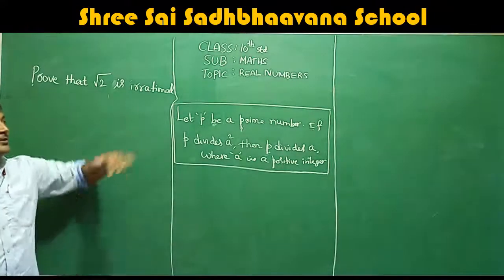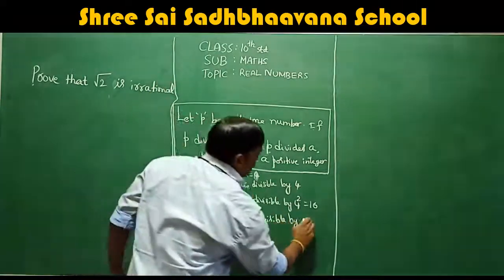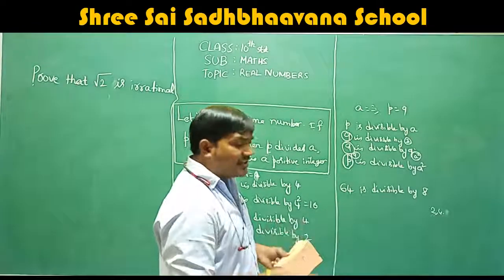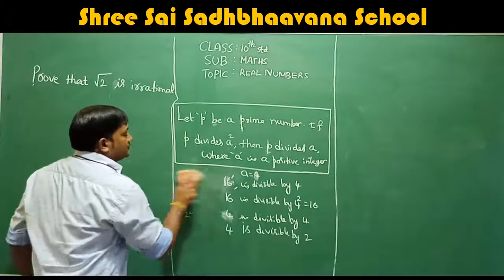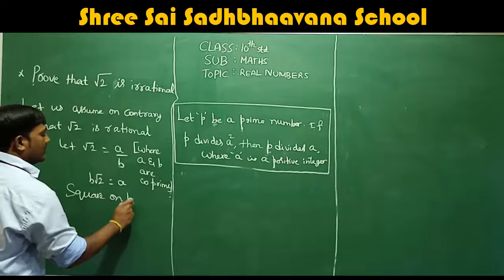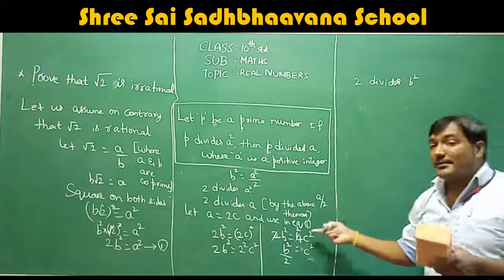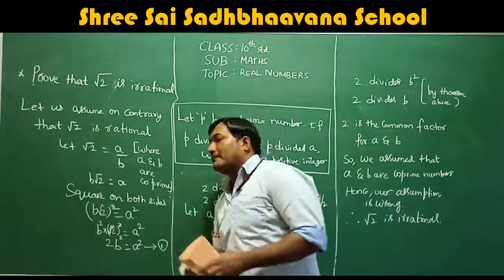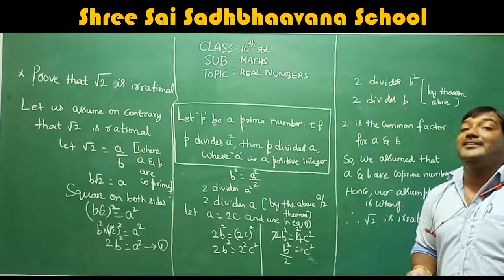10TH STD MATH REAL NUMBERS REVISITING IRRATIONAL NUMBERS